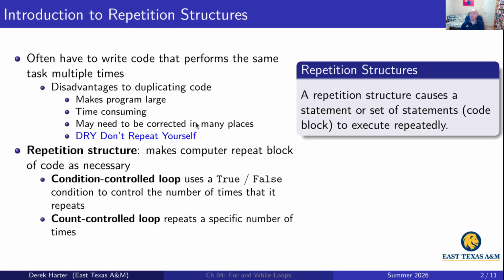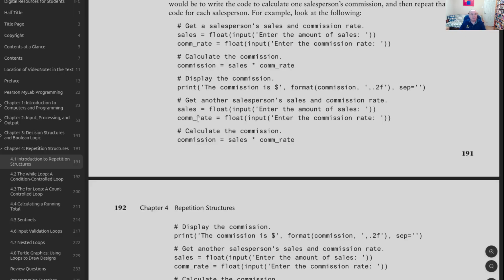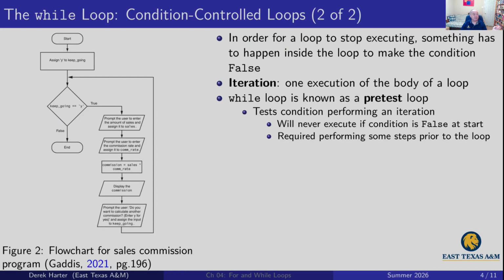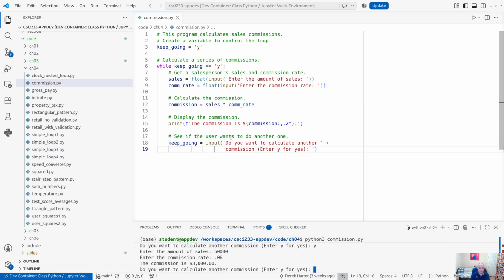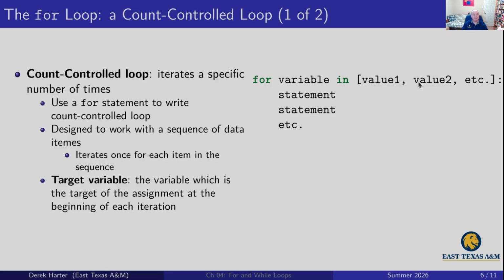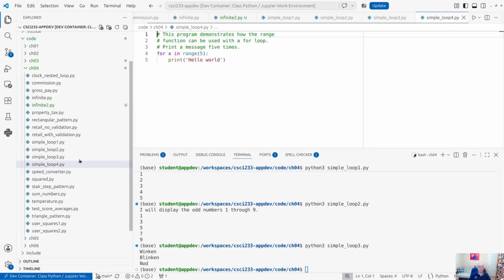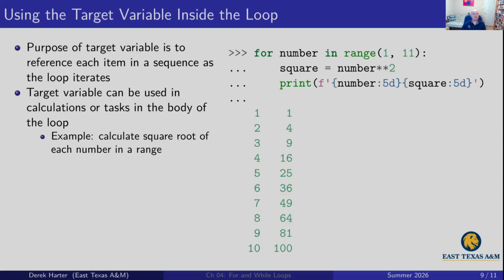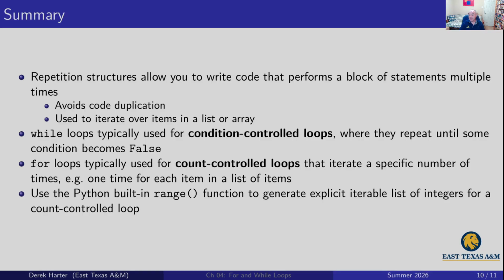Ch 04 (secs 1-3): For and While Loops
In this video I look at repetition control structures in Python.  Python
contains two basic repetition structures, `while` loops and `for` loops.
Repetition structures, or loops, are basically used to repeat a block
of statements and have them be run some number of times.

The `while` loop should usually be used to perform a condition-controlled
loop structure.  This is a loop where the block of statements in the
loop is executed as long as the condition being tested is true.

The `for` loop should be used to perform count-controlled loops.
These are loops that will iterate a fixed number of times.  Usually
in Python we want to loop to execute the loop block 1 time for
each value in a sequence we are iterating over.

I also discuss the use of the `range()` function to help define
count-controlled loops over more complex ranges of indexes.

00:00 Introduction
00:38 Repetition structures
01:53 DRY principal (Don't Repeat Yourself)
04:27 `while` loop: condition-controlled loops
09:11 Infinite loops
11:20 `for` loop: count-controlled loops
14:35 Using the `range()` function
17:18 Using the target variable inside the loop
18:26 Summary